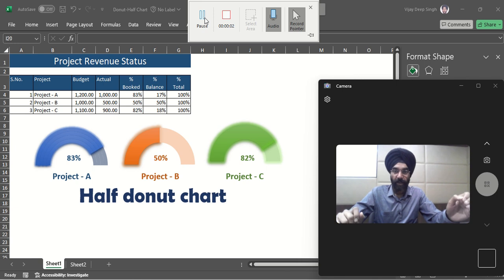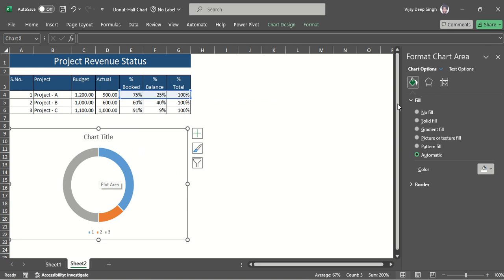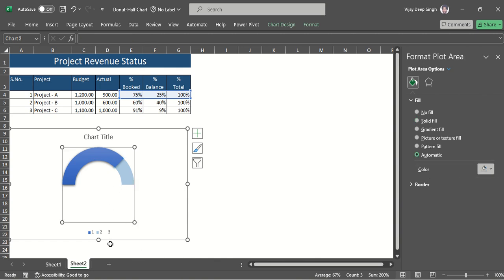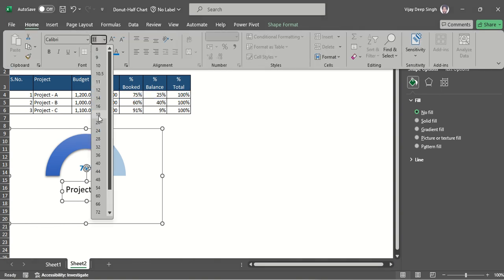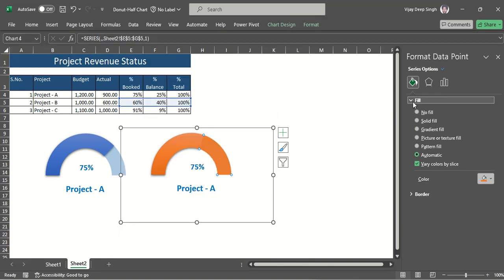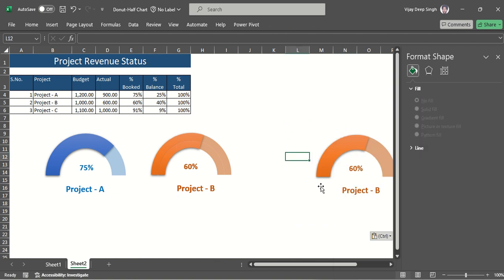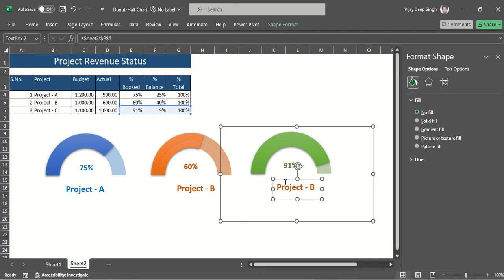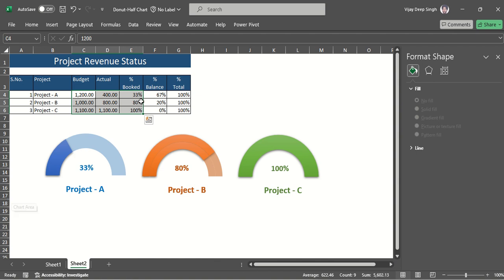MS Excel to create a Half Donut Chart and visually represent your data in an eye-catching way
In this tutorial, learn how to create an eye-catching half donut chart using Microsoft Excel. Donut charts are great for visualizing proportions and comparing data segments. We’ll cover the step-by-step process, including selecting data, formatting the chart, and adjusting settings to create a professional-looking half donut chart. Whether you’re a beginner or an Excel pro, this tutorial will help you master this useful chart type.